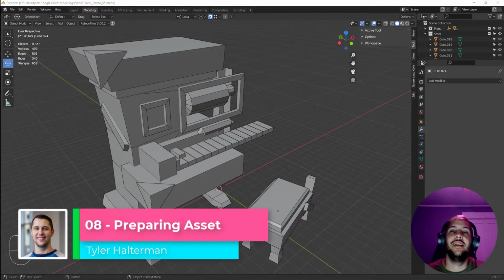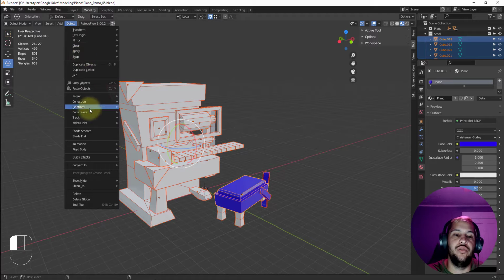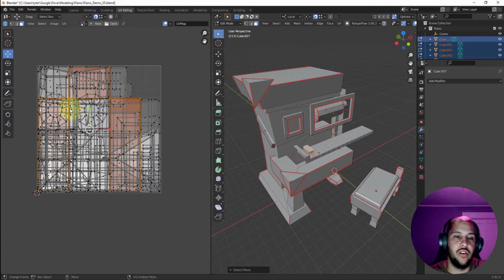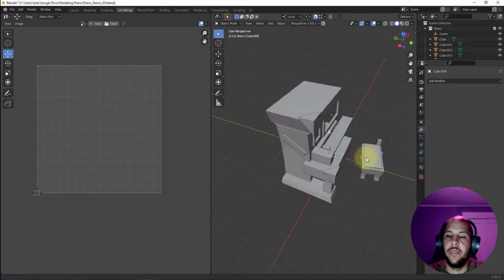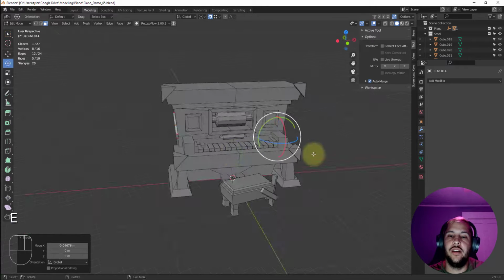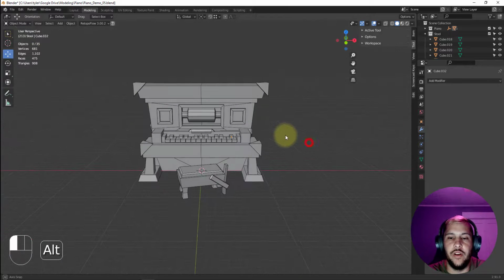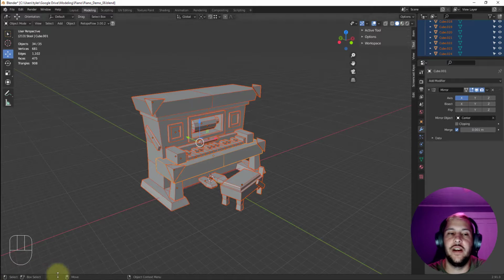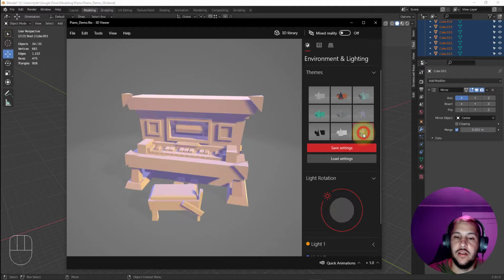08 -Preparing Asset